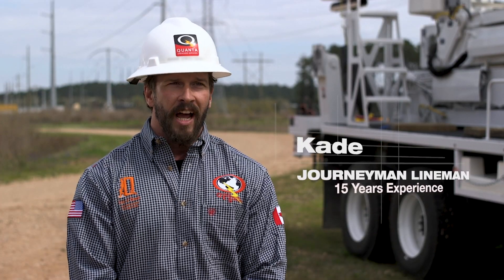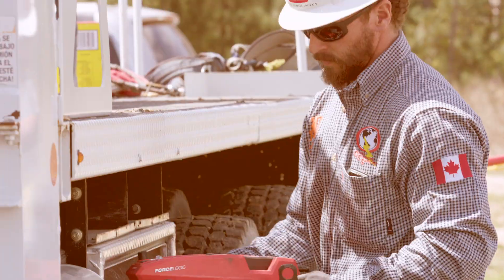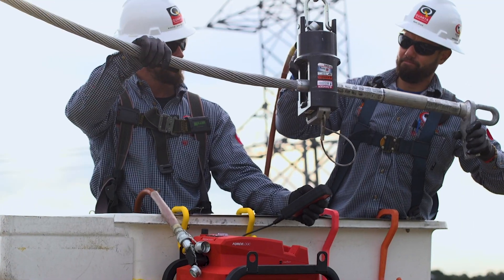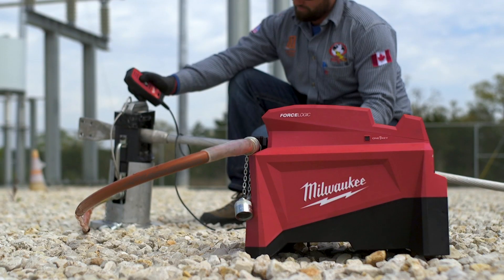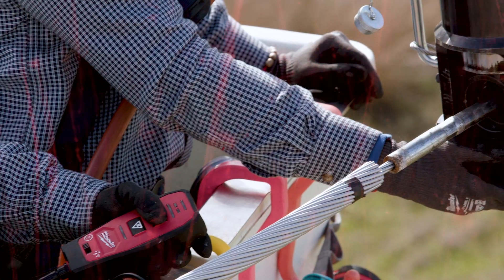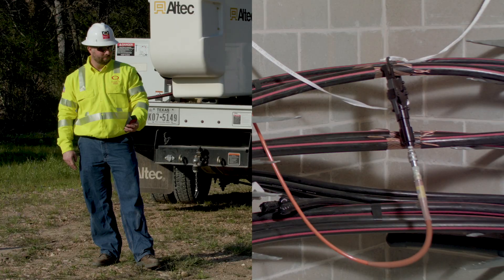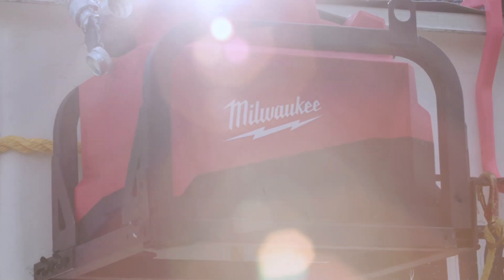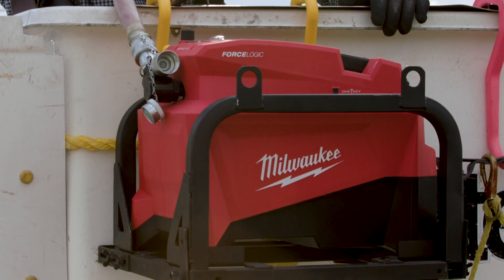Milwaukee M18 FORCE LOGIC 10,000 PSI Hydraulic Pump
The M18 FORCE LOGIC 10,000psi Hydraulic Pump is the Easiest Way to Power Hydraulics. Designed to be fully compatible with all existing 10,000psi rated hydraulic hoses and heads the Hydraulic Pump fundamentally changes the way that Transmission lines get installed. Delivering the easiest set-up at up to 80% smaller and up to 75lbs lighter than gas units the pump can be easily carried by a single person. Utilizing the available bucket hanger attachment creates a stable, level operating position that maximizes the available space in buckets and baskets. A high pressure flow rate 3X that of competitive cordless pumps delivers gas-like performance; 24 second cycle times and up to 60 presses on a single battery on 1590 ACSR connectors. Three-Modes of operation gives users the flexibility to modify tool operation to their specific application.